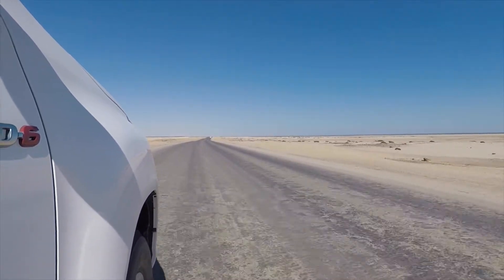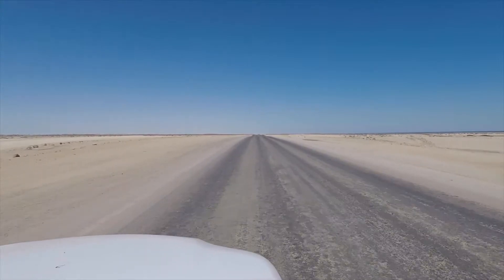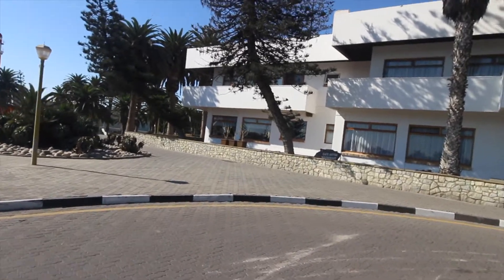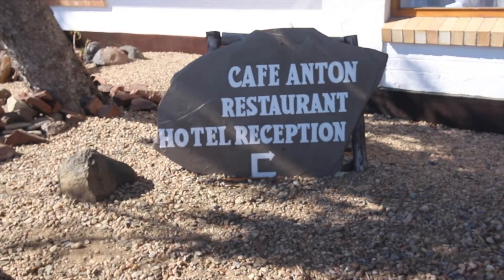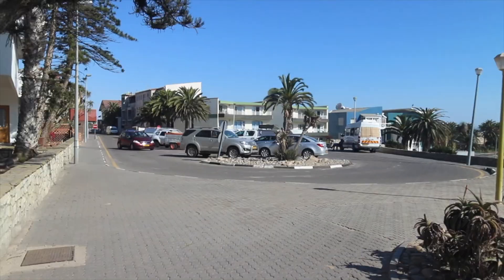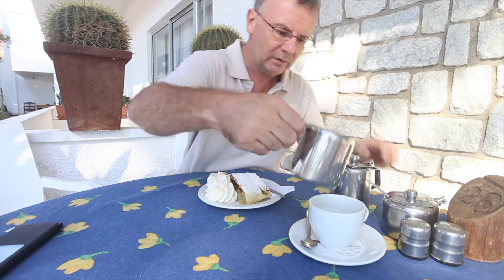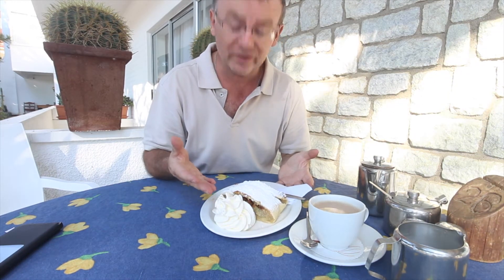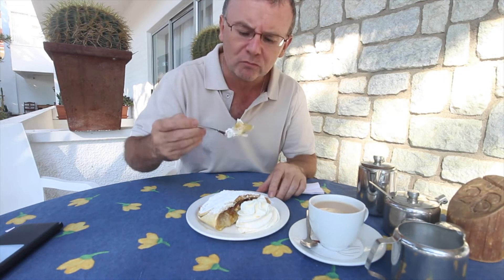Namibia roadtrip day 7 Skeleton Coast to Swakopmund Namibia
What is Swakopmund Namibia like? Namibia road trip from Skeleton Coast to Swakopmund. Visit Swakopmund Beach and restaurants in town.